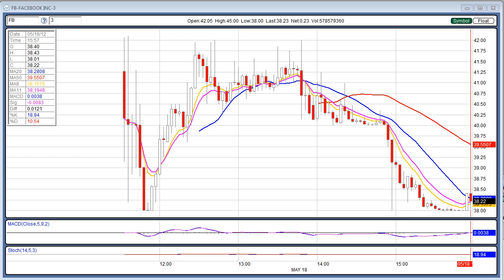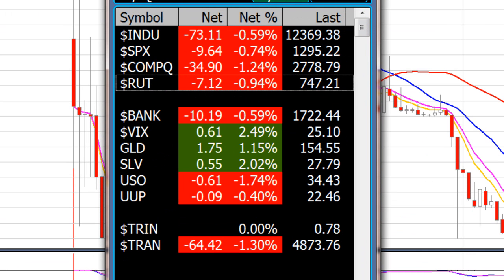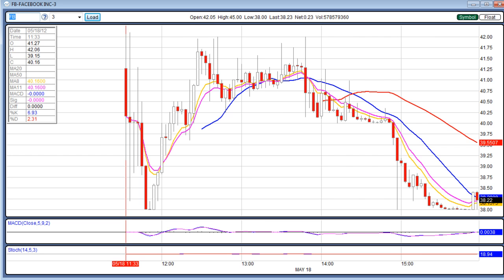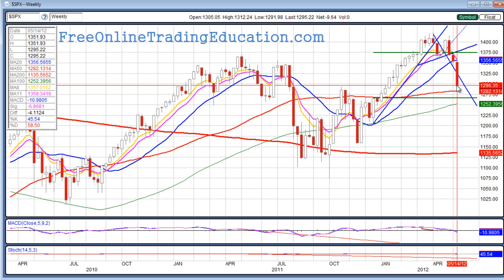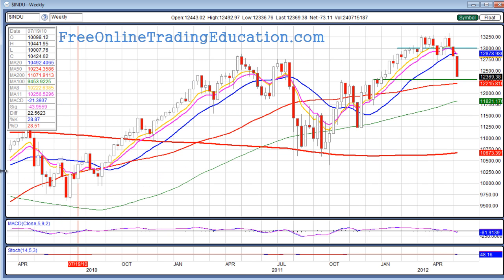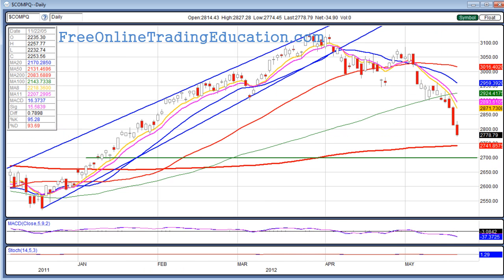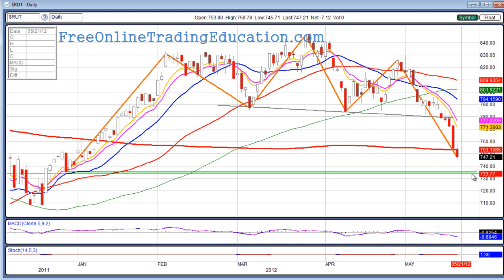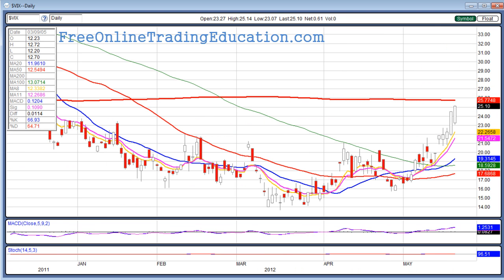5.18.12 Weekend Report